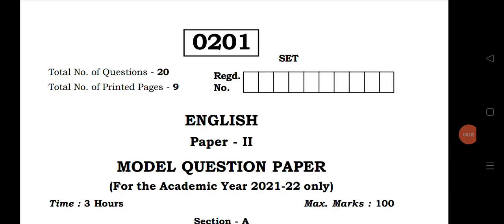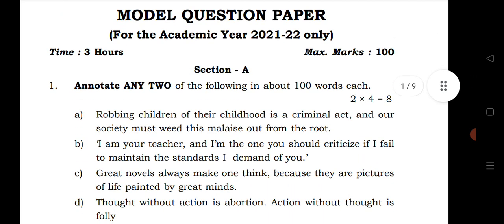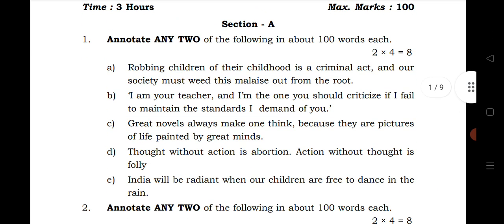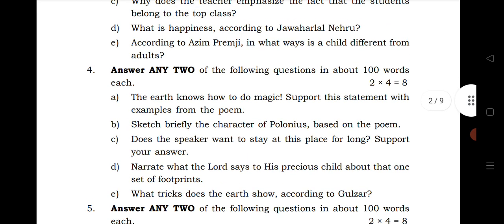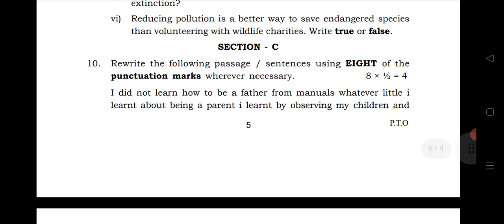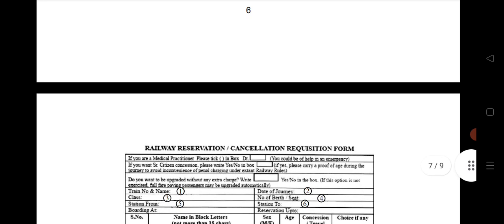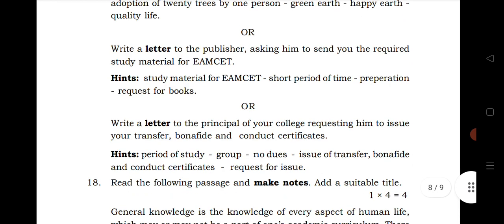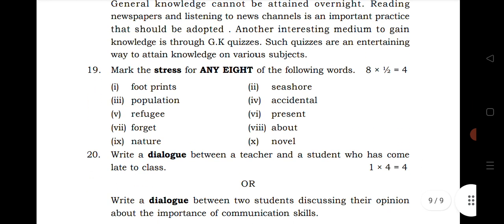TS Inter 2nd year English Model paper 2022| TS inter 2nd year English Model questions 2022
Physics Inter  2nd year important questions| TS Physics Inter 2nd year important questions 2022| 60